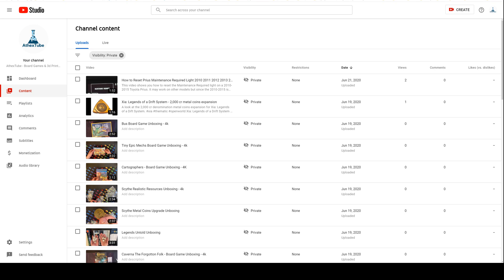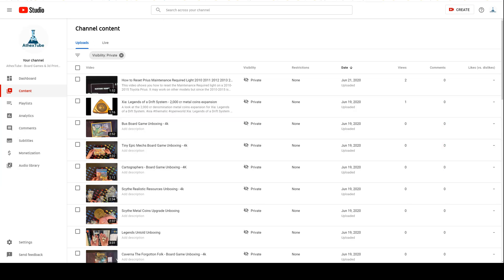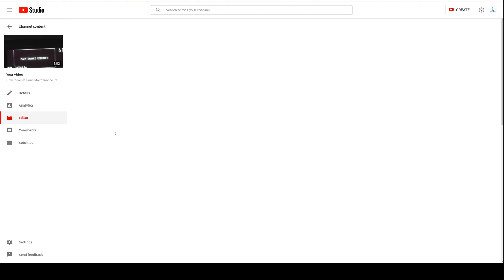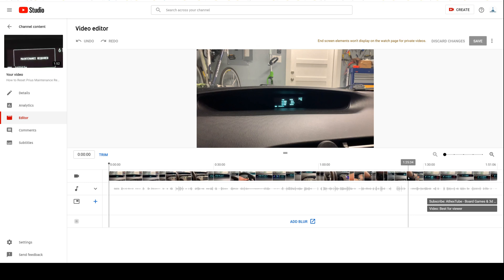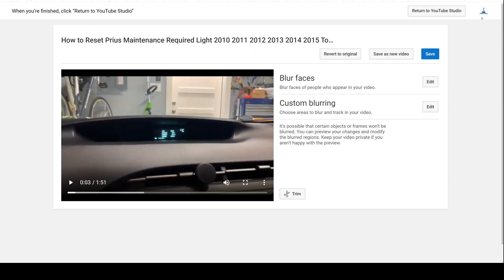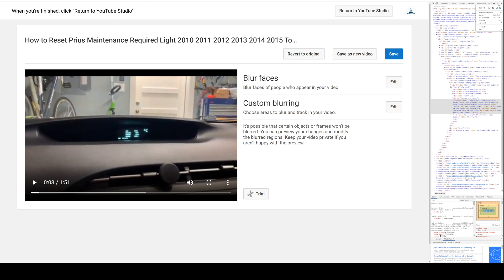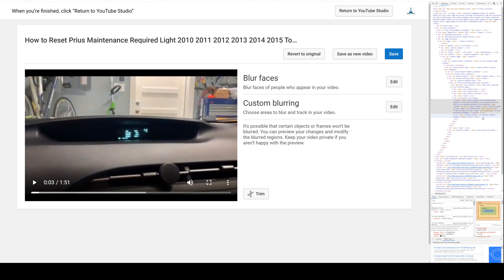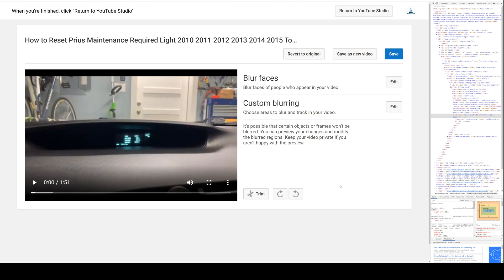How to Rotate Videos in Youtube 2020 - Rotate on laptop and Rotate on Youtube without re-uploading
Youtube removed the buttons rotation buttons for rotating videos, but this video will show you how to bring them back!

This demo is in Chrome on a PC, but it should work on Chrome in all computers, it will not work on phones and tablets.

This now works in the new Youtube studio! You get to it via the edit menu, then click the add blur button, then inspect on the trim button to get to the menu.

Here's the section you need to change, remove the hidden="true" part:
div class="enhance-effect" id="enhance-rotate-buttons" hidden="true"